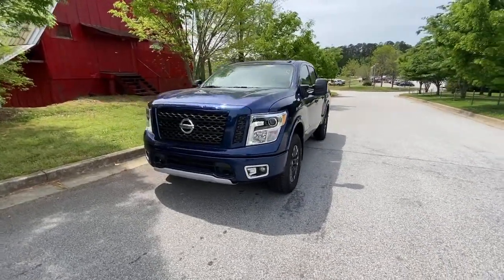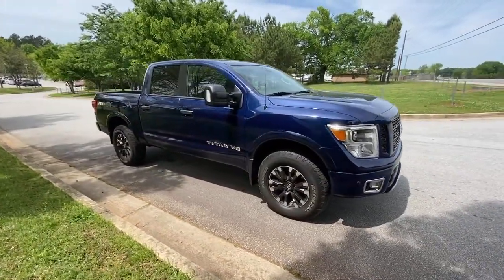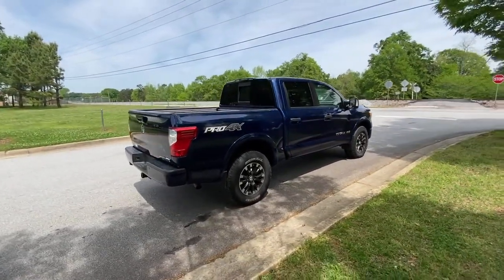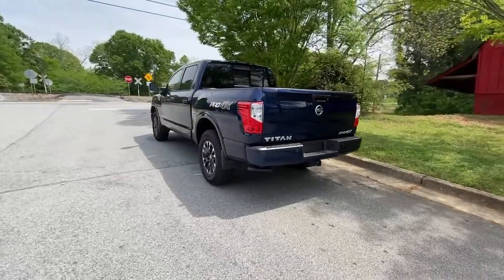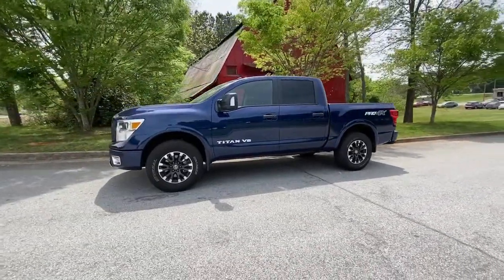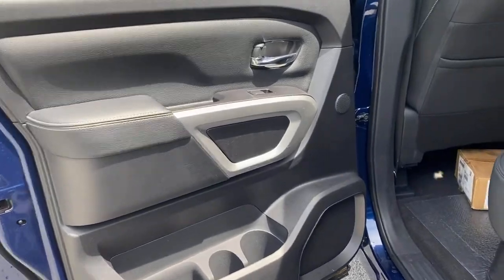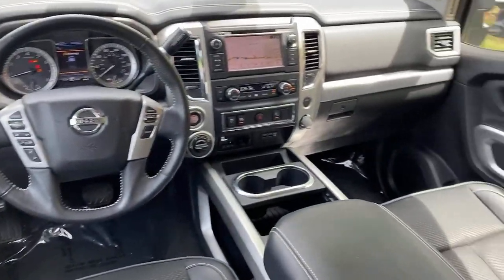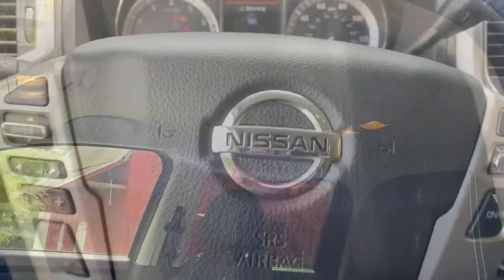2019 Nissan Titan Atlanta, Griffin, McDonough, Fayetteville, Thomaston, GA P25580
Deep Blue Pearl Metallic Used 2019 Nissan Titan available in Atlanta, Georgia at Cronic Nissan. Servicing the Griffin, McDonough, Fayetteville, Thomaston, GA area.

Cronic Nissan
2624 N Expressway

Recent Arrival! Priced below KBB Fair Purchase Price! Odometer is 4367 miles below market average!4WD. CARFAX One-Owner.Cronic is your one stop shop to find your next perfect vehicle. Come see the difference of doing business locally with a real family owned business. We have what you need and we are willing to go the extra mile to earn your business!!Since 1975 The Cronic family has served the Automotive needs of Griffin and the surrounding areas of Newnan, Dublin, McDonough, Fayetteville, Peachtree City, Senoia, Barnesville, Thomaston, Forsyth, Jackson, Hampton, Jonesboro, Riverdale, Stockbridge and Conyers. 9 Brands, 3 Stores and one stop is all you need to become a part of the Cronic Family! With over 300 Preowned used cars to choose from, we are sure to have what you need. Save the time and hassles of the long drive to the big city dealers and come see what it like to do business with a truly family owned business in your community. Call Click or come on by today!